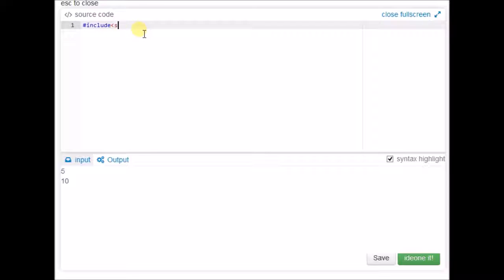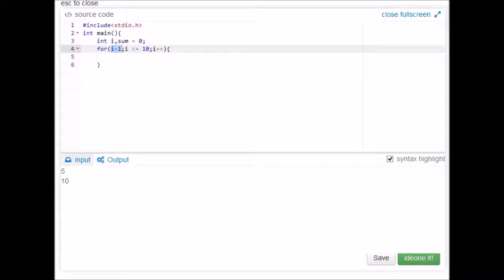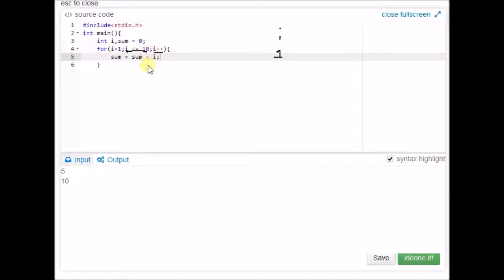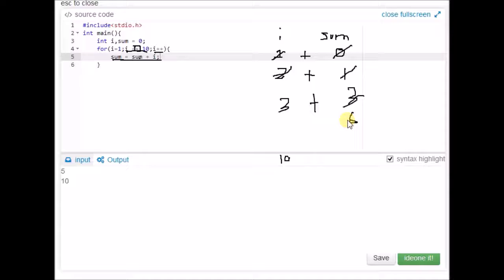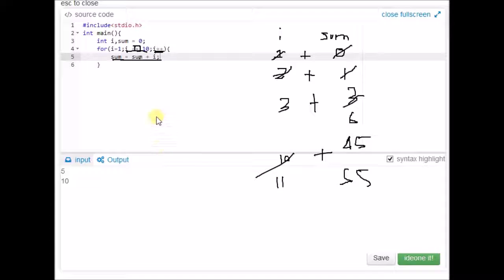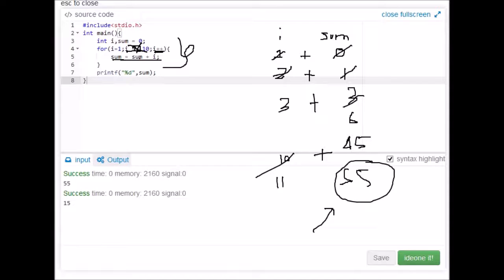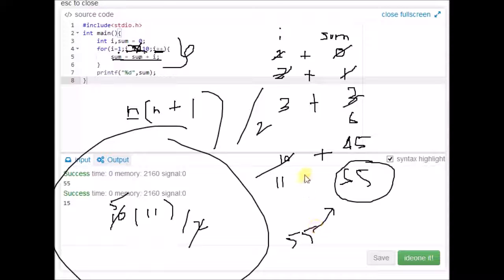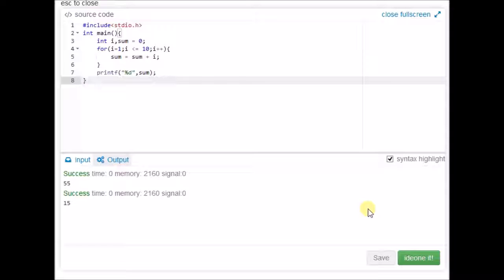For loop part 1 - Tutorial #102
For loop explained with dry run